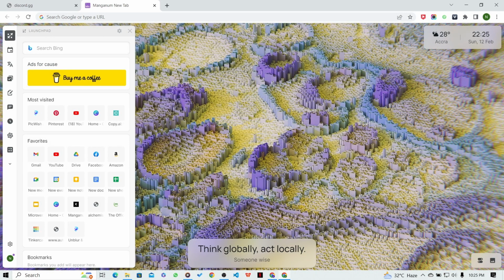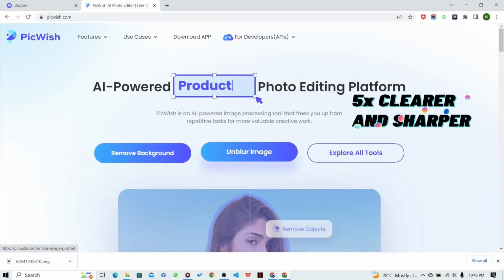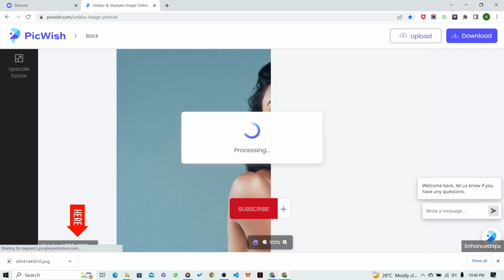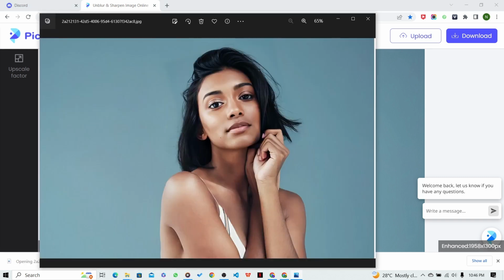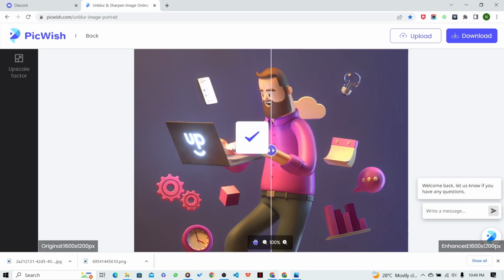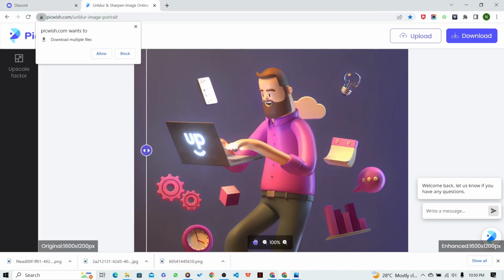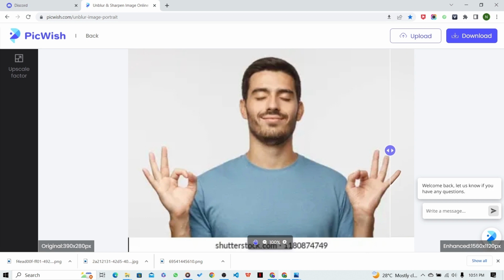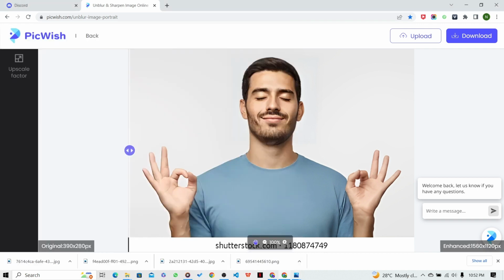How to Fix Blurry Images with Artificial Intelligence(AI)- Easy Steps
If you have any thoughts of discarding your favorite photos and memories because its blurry and unclear, Hold on just a sec. I bet this video will make you reconsider. from sharpening illustrations for websites to unblurring your favorite pictures. This AI powered software can hold you down.

site LINK🌐🔗.